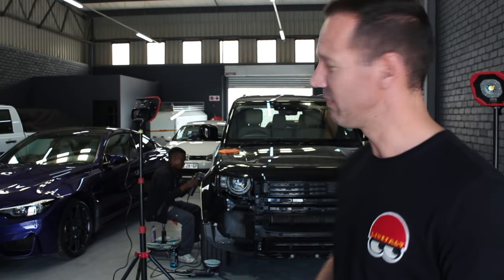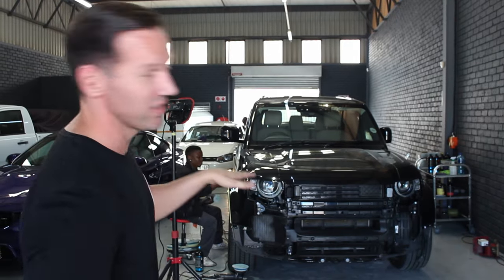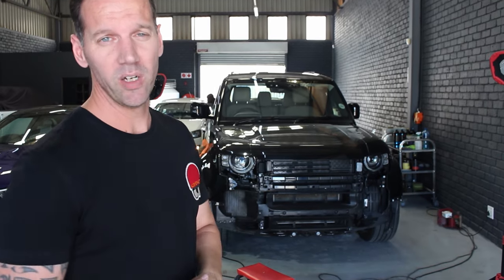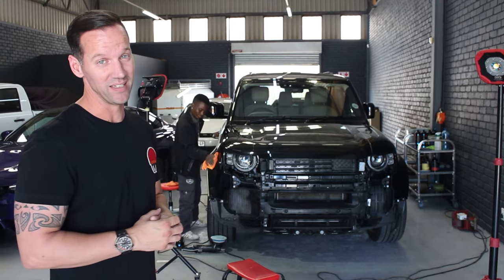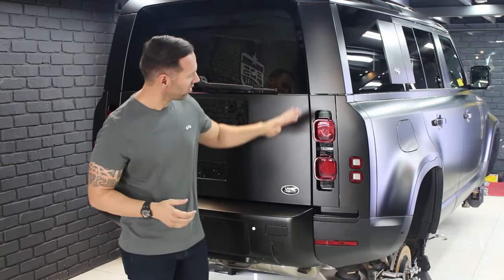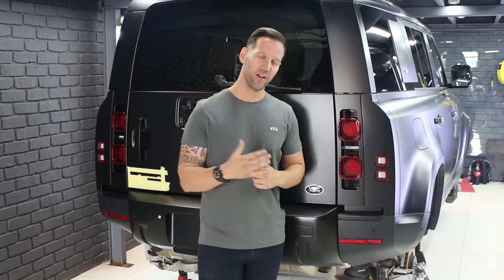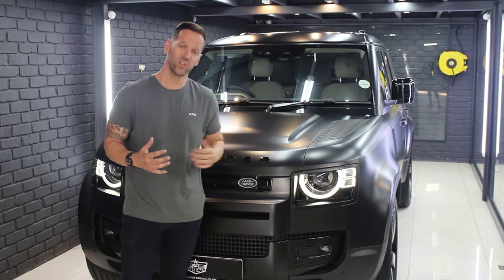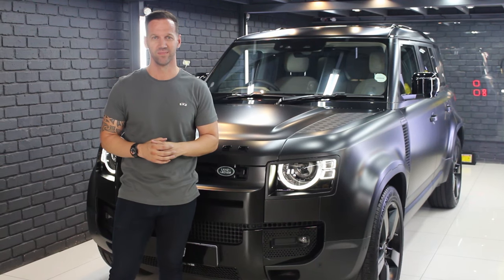New Land Rover Defender Matte PPF | 2JS Detailing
Detailing the new Land Rover Defender followed by a Matte Paint Protection Film installation for the ultimate protection.

Services we offer:
Car Detailing
Paint Correction
Ceramic Coatings